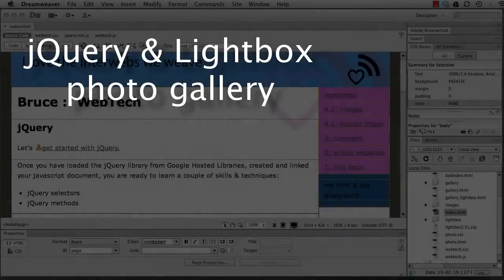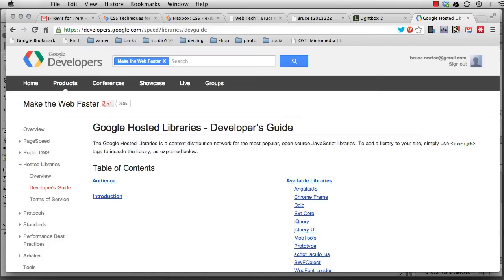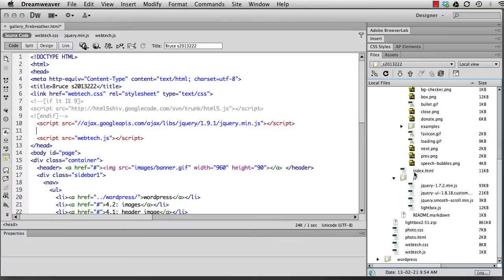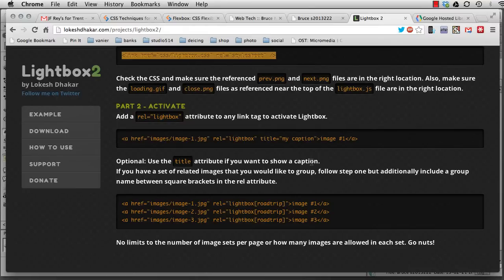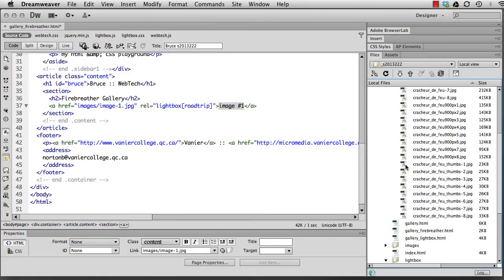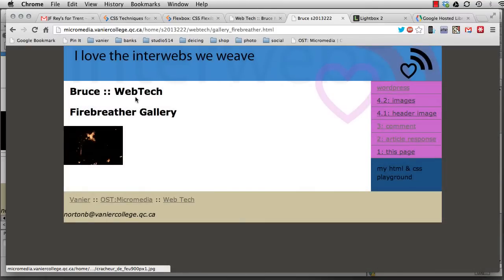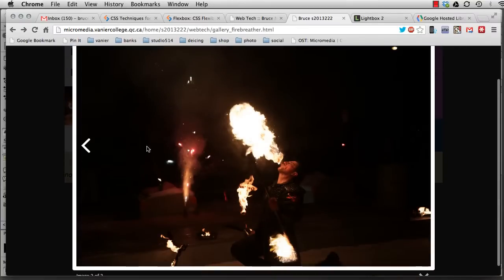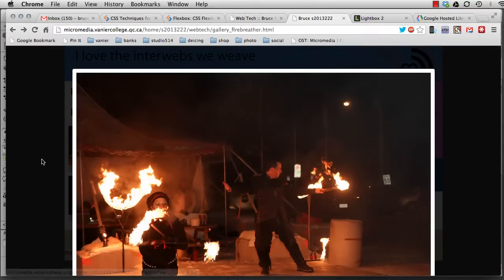jQuery & Lightbox Photo Gallery.mp4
Get Lightbox 2 to work with jQuery 1.9.1.
Change line 91 .after() to .add()